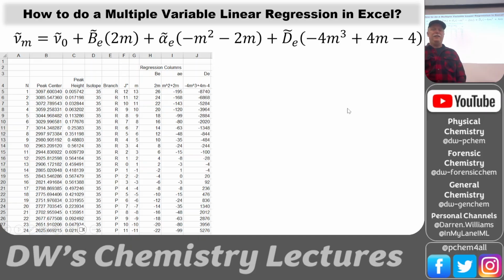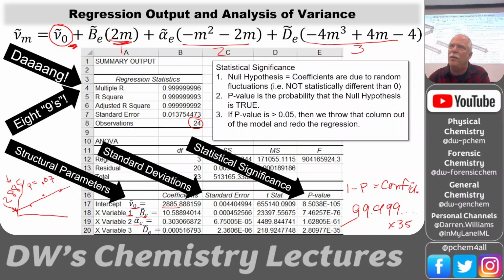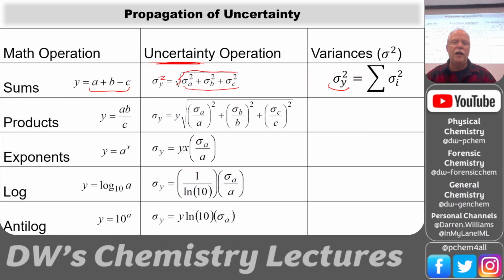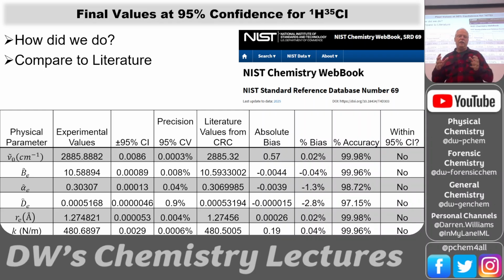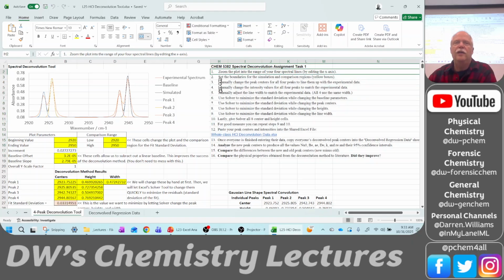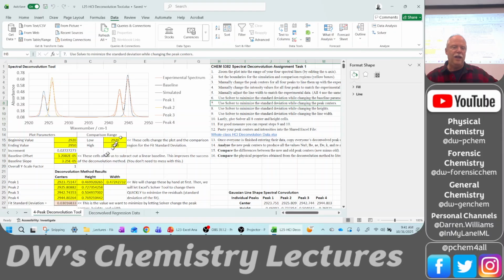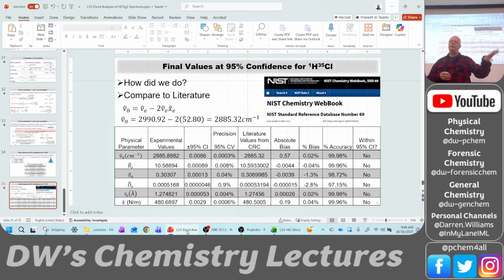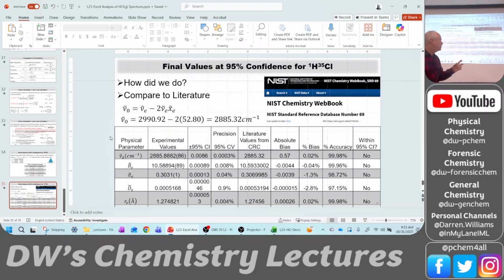Propagation of Uncertainty & Deconvolution Applied to Rovibrational Spectroscopy 5382 2025 L25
DW computes the uncertainty in bond length and force constant, computes the 95% confidence intervals, compares them to literature, discusses precision, accuracy, bias, and sources of error.
THEN he discusses Spectral Deconvolution as a way to improve peak picking.